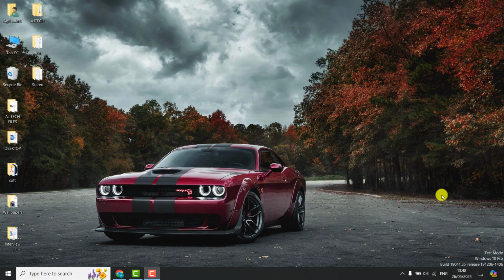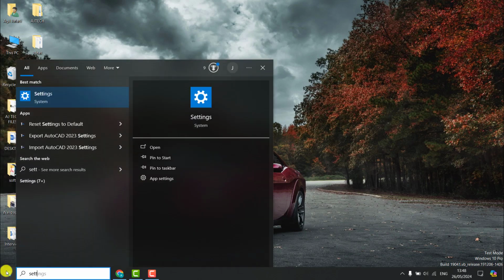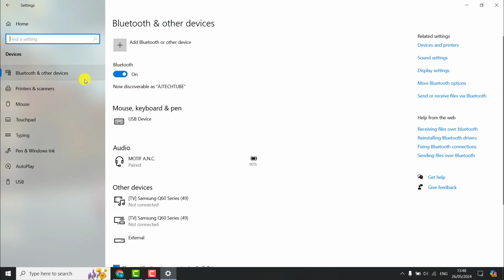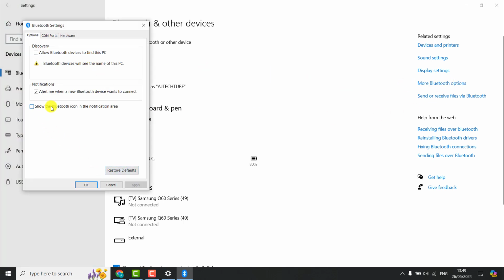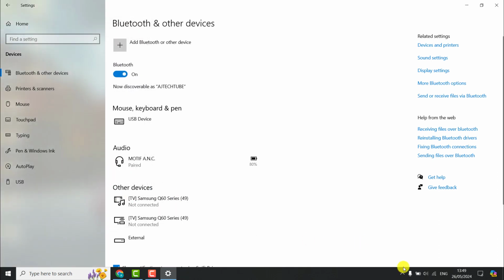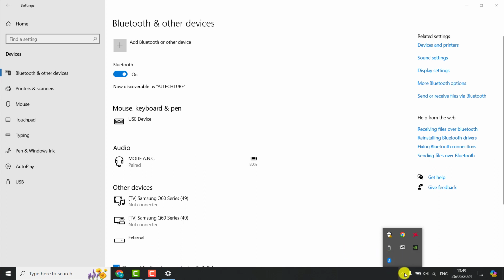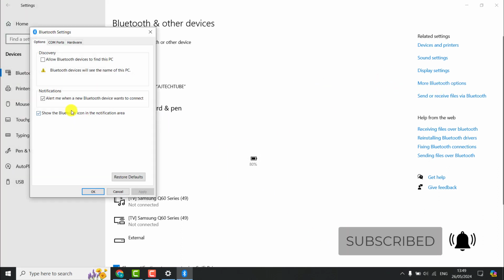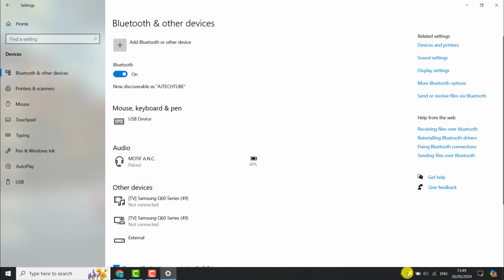How to Add or Remove Bluetooth Icon on Taskbar in Windows 11/10 [Guide]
activate bluetooth icon on taskbar,
how to activate bluetooth icon on taskbar,
add or remove icons to taskbar in windows,
bluetooth icon missing on taskbar,
missing bluetooth icon on taskbar,